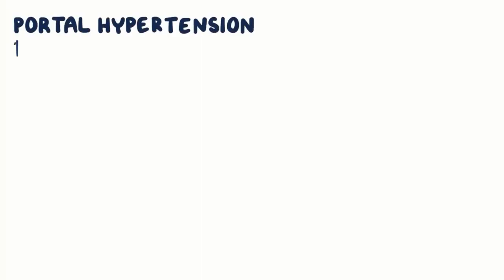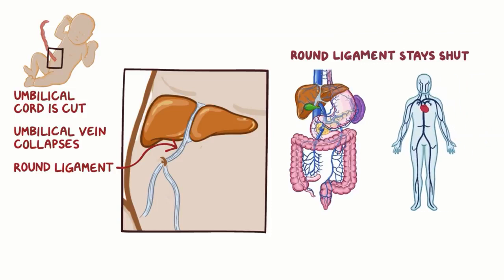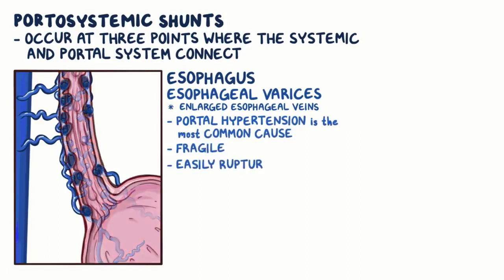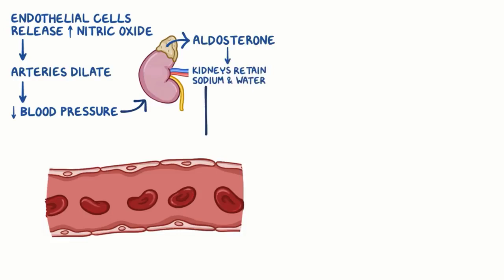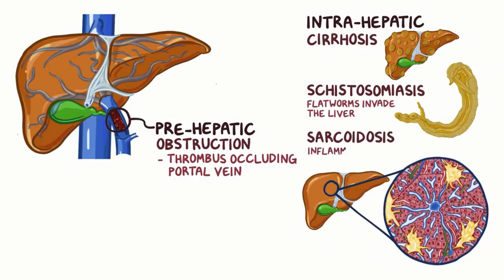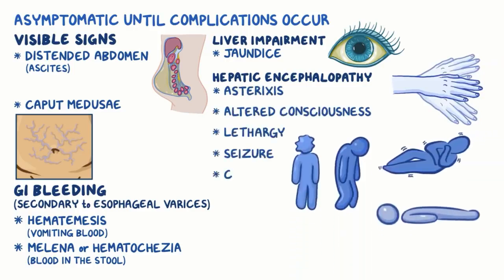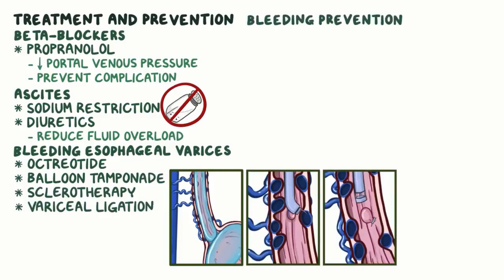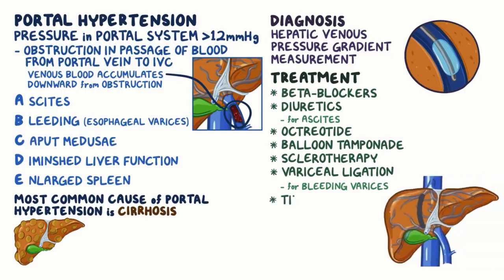Portal hypertension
Portal hypertension   causes, symptoms, diagnosis, treatment, pathology